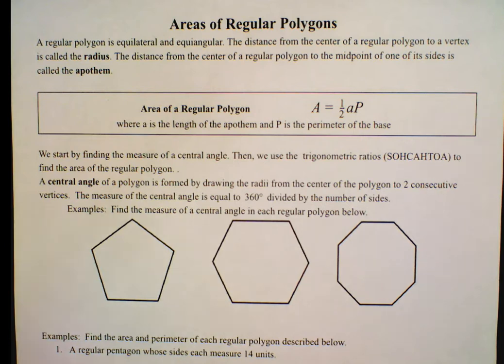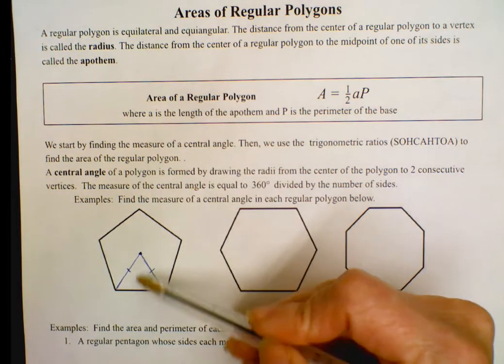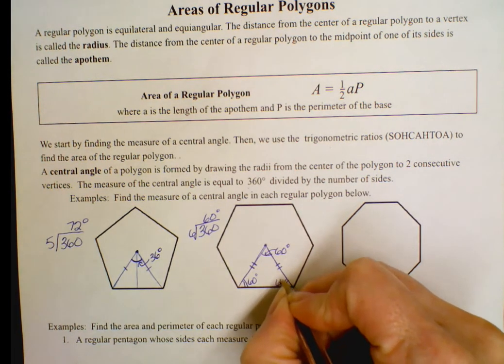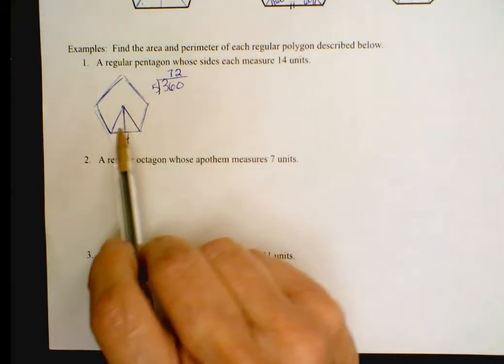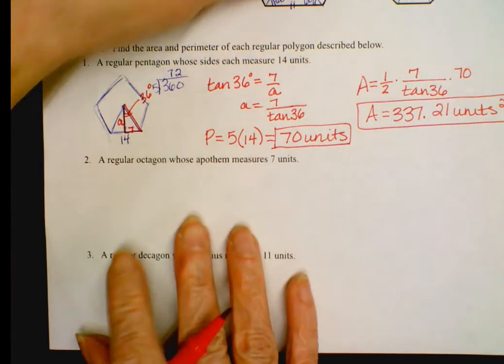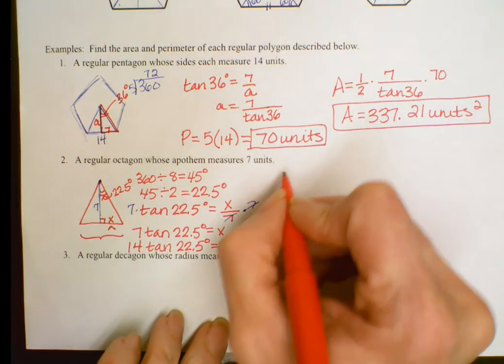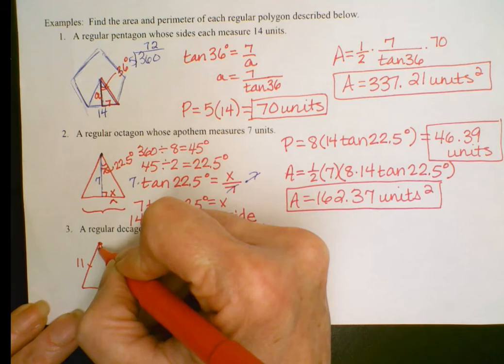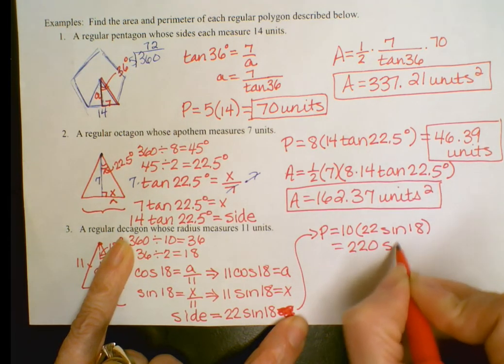Areas of Regular Polygons